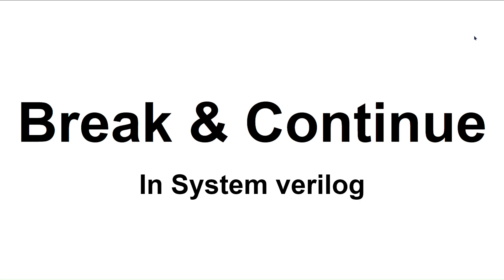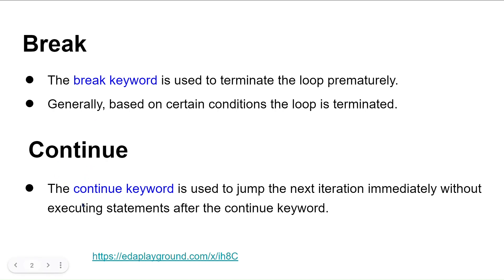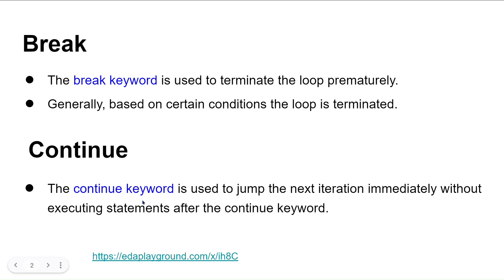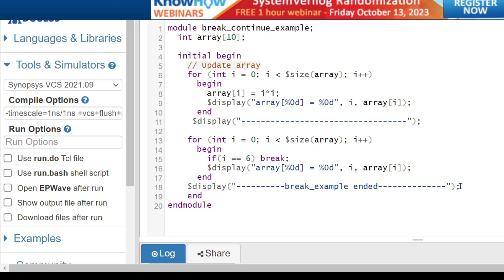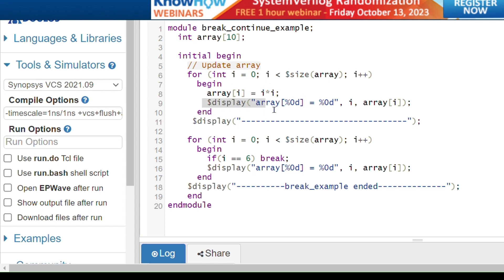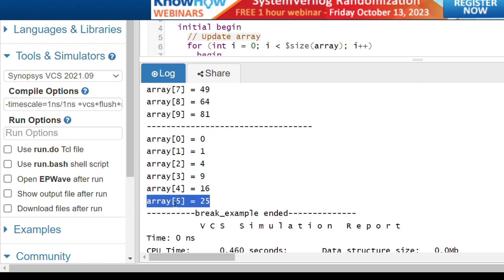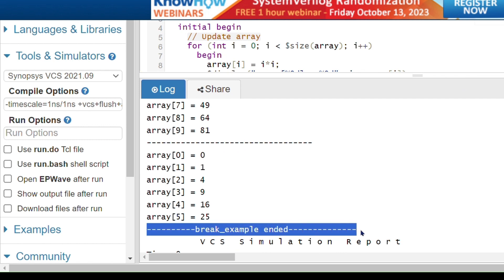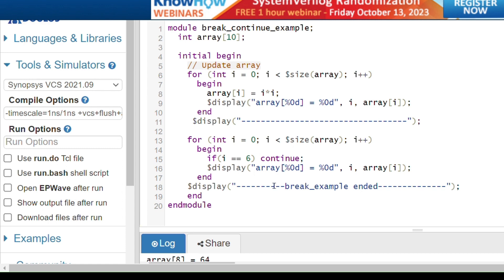break and continue in System verilog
Covered break and continue statements in system verilog which are used to control the loop flow.
break-terminates  the loop
continue-skip the current iteration and jump to the next immediate iteration

0:00 Break and continue execution flow
3:28 Pictorial representation for break and continue
4:46 break example with the help of code
8:13  continue example with the help of code